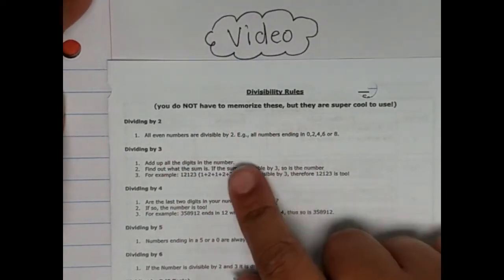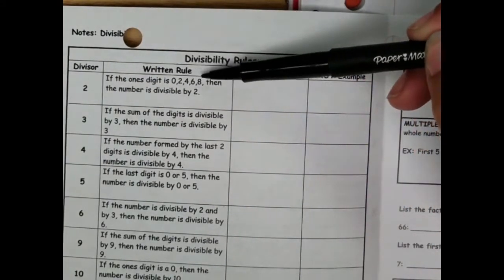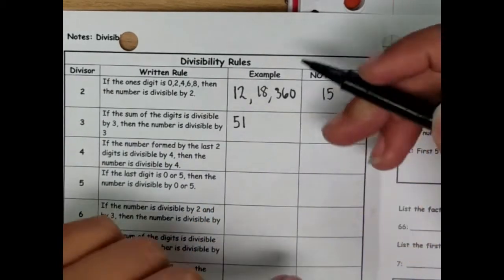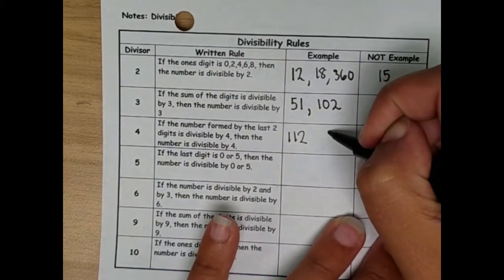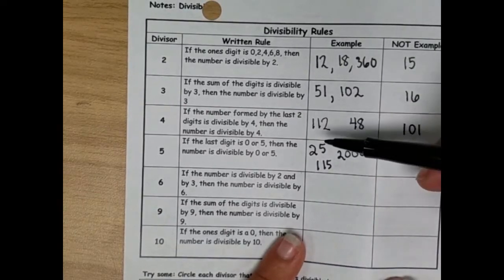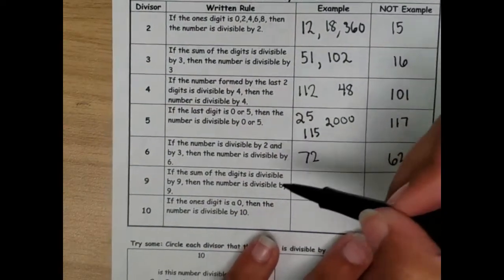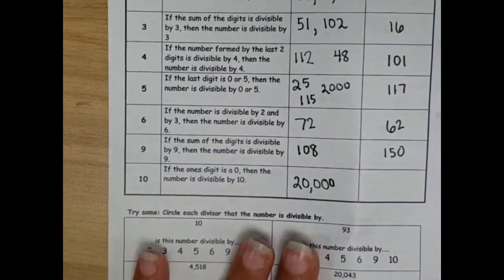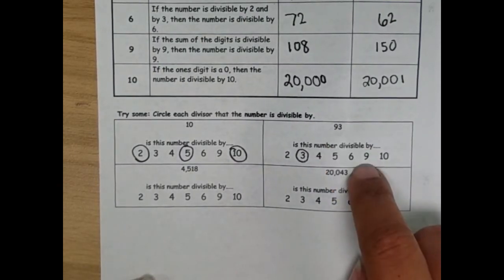Math 6 Plus: Divisibilty (pg.9)